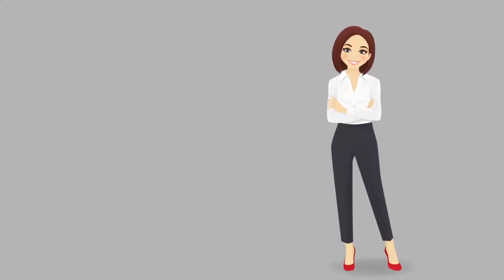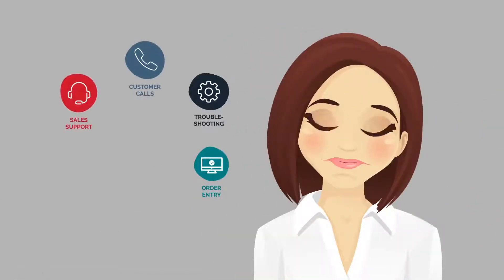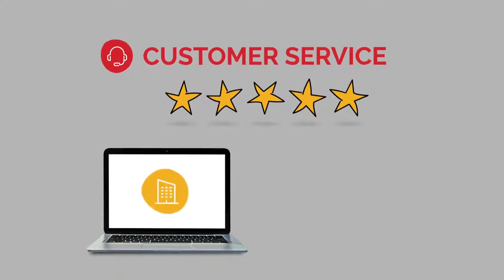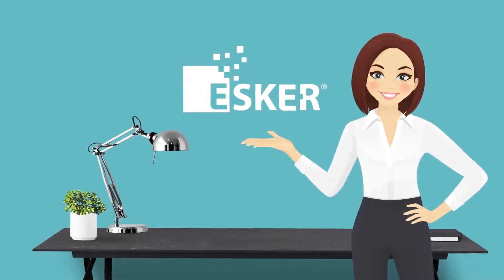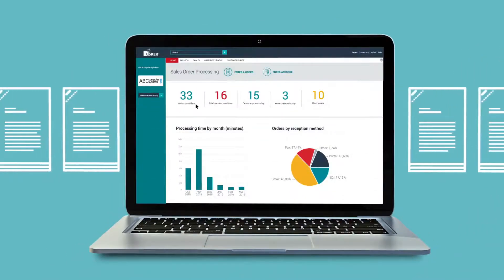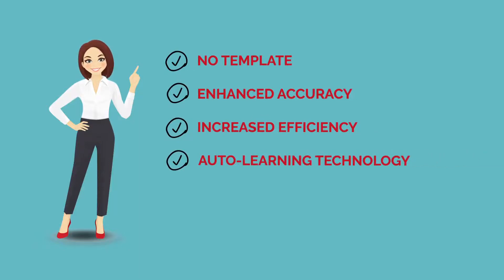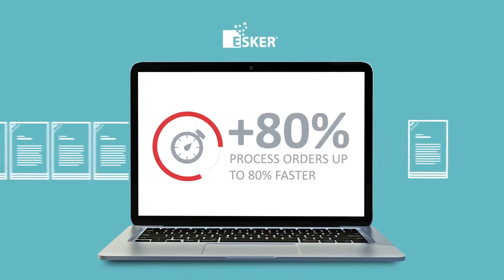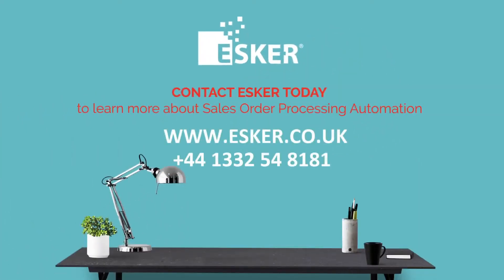Automated Order Processing Video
With Esker, customer service reps can finally say goodbye to manually keying in orders. Watch our video for more.